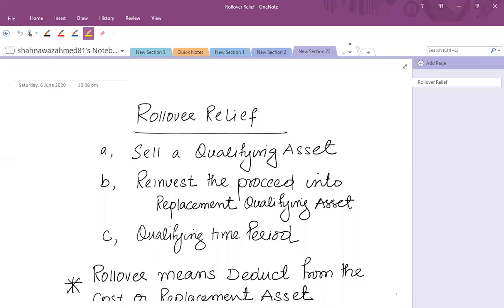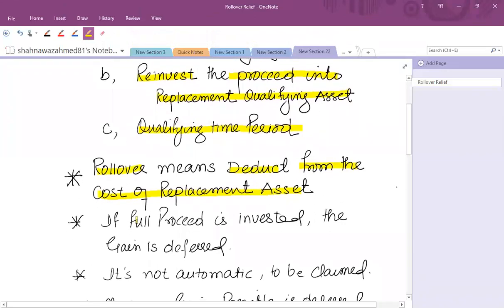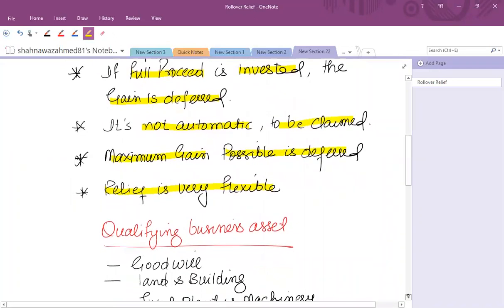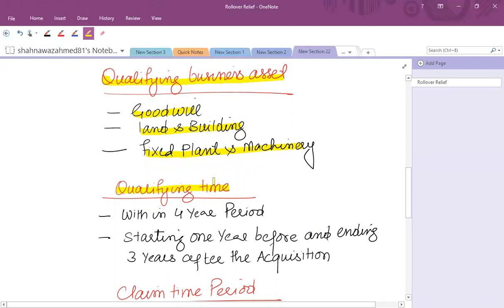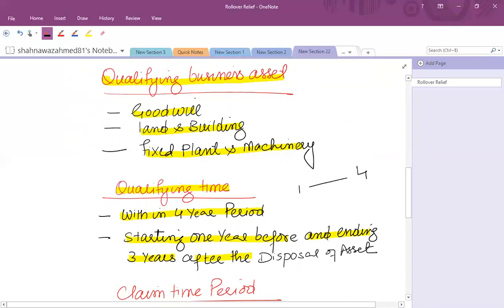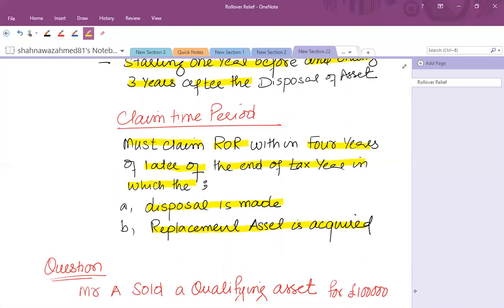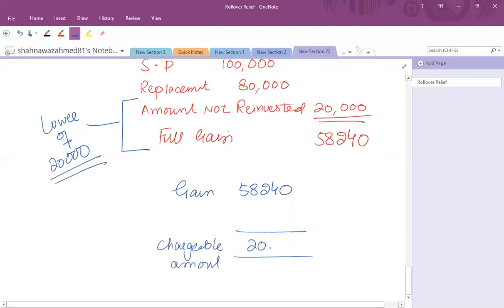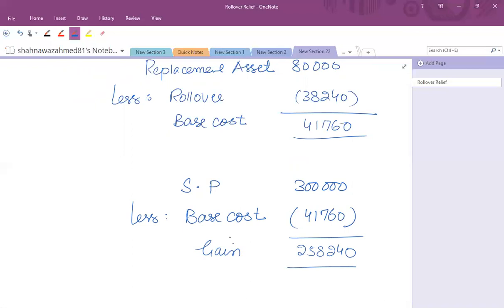Roll over relief: Capital Gain Tax(English)